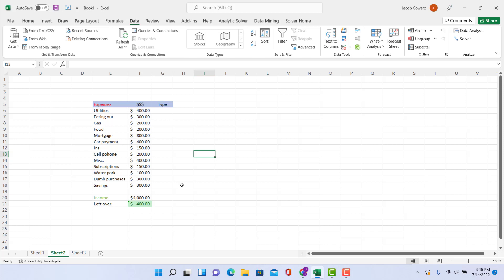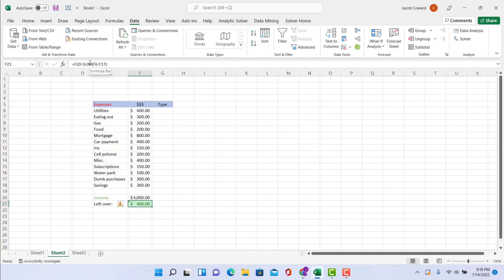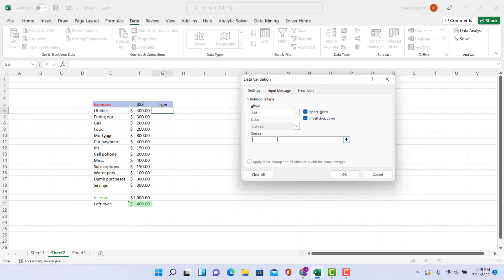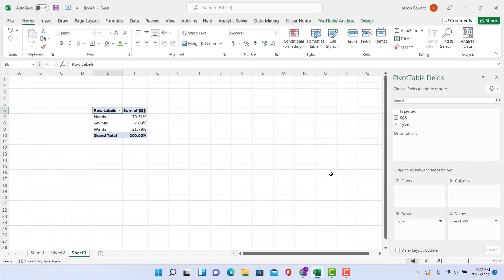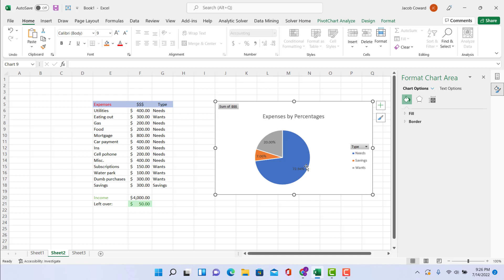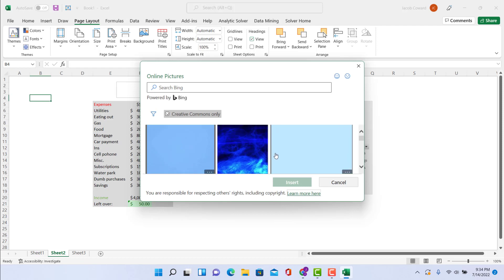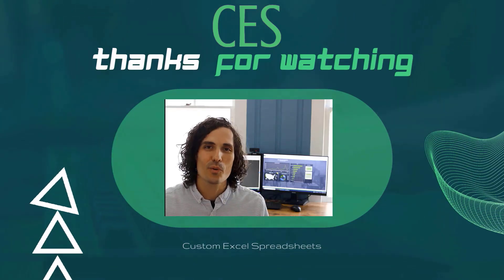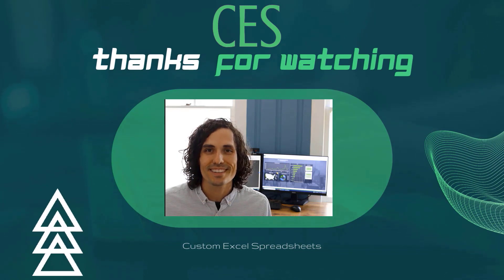How To Track Your Budget Using Excel And Save Money! Easy to Use and Make!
Need help tracking your budget? Using Excel, Its never been easier! CES shows you how, with this easy to use and make, beginners tutorial! Don't be fooled though, this can easily be scaled up for more advanced projects!

Want more Excel tools, tips and tricks to help you get the most out of Excel for your business? If you don't want to miss out on great content you won't find anywhere else, join us